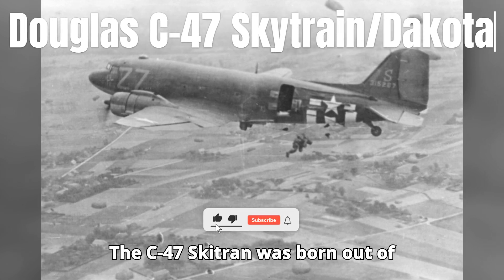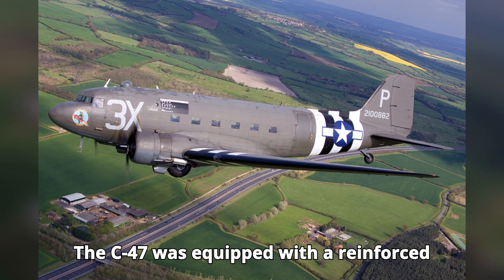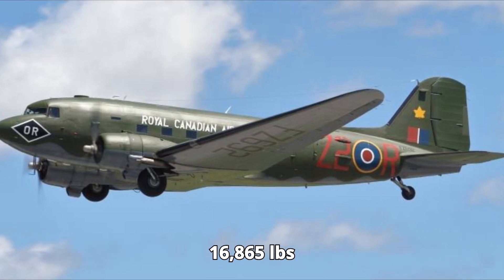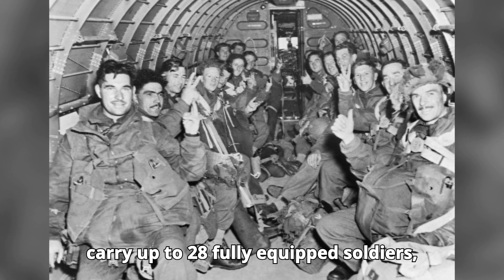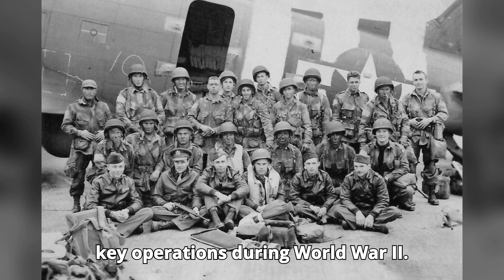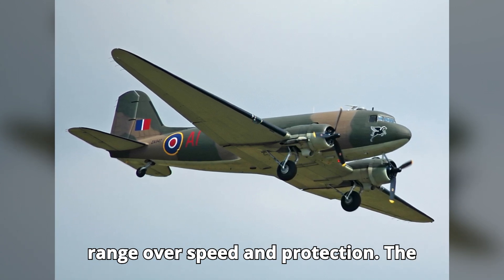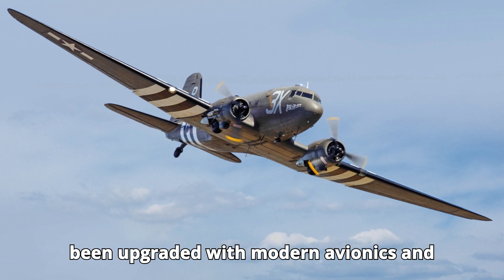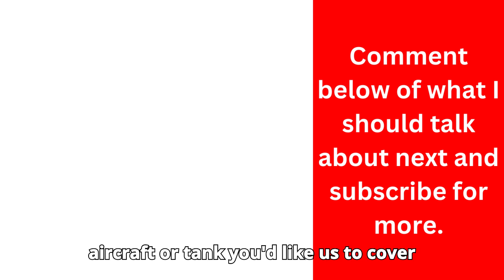Douglas C-47 Skytrain Dakota Pioneered Of Airborne Warfare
Discover the incredible story of the Douglas C-47 Skytrain, also known as the Dakota, the aircraft that played a pivotal role in World War II. From transporting troops and supplies to dropping paratroopers behind enemy lines, the C-47 was a versatile workhorse that earned its place in history. Learn about its development, key missions, and the impact it had on the outcome of the war. Join us as we explore the legacy of this iconic aircraft and why it remains a symbol of airborne operations to this day.